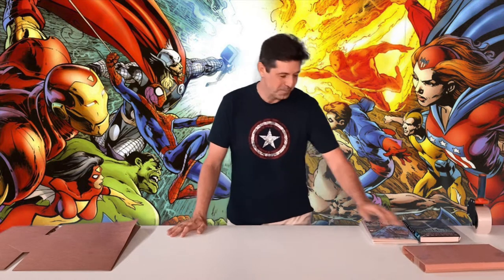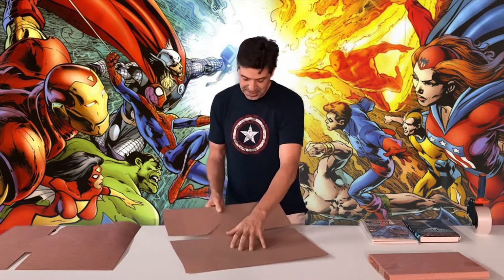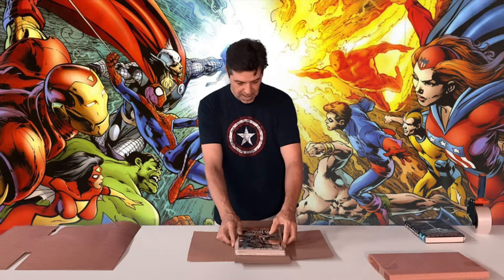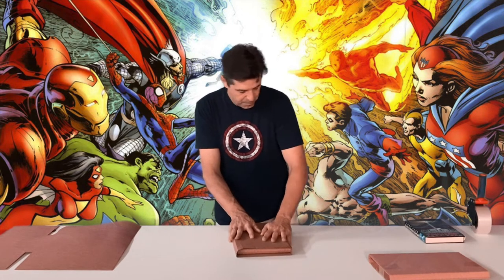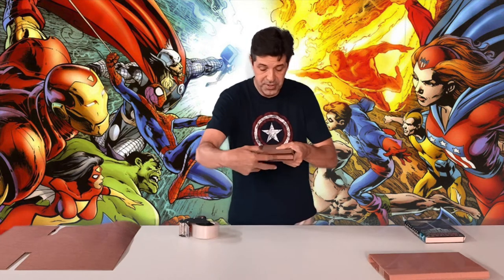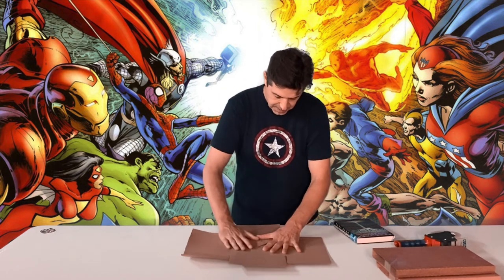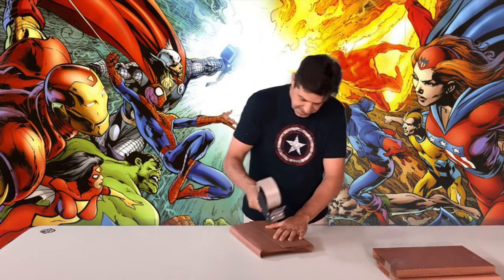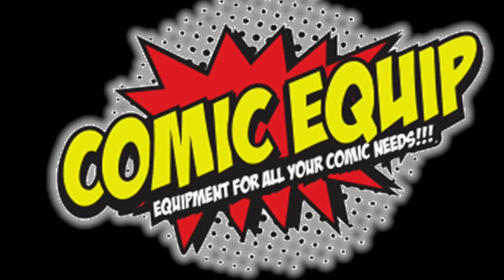BCW COMIC BOOK MAILER FOR COMICS - MAGAZINES - BOOKS. Product construction HOW-TO video.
Product ID: 1-BX-MAILER-BOOK
Holds up to 15 bagged and boarded comic books
Hold about 8 bagged and boarded magazines
Safely ship packages up to the size of about 8 1/2 x 11 x 1

With a twist and a couple folds your mailer is ready to go. The BCW book mailer (or T-Shipper, as we've heard it called) will safely get your comic books, magazines, books and other flat packages to their destination. The shipper is designed to accommodate a variety of different sizes - just fold on the dotted line you need and you have a good fit.

The Book Mailer flaps have a series of creases and perforations to help you fit a variety of different sizes of products and securely enclose them for shipping. It is light-weight, secure, and customizable.

This video details how to put the box together once the product arrives at your location.   To order the product or for more information please